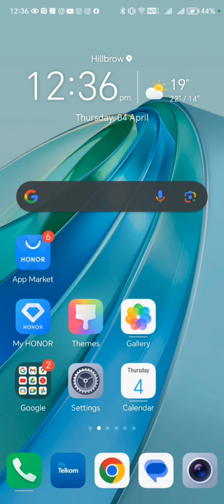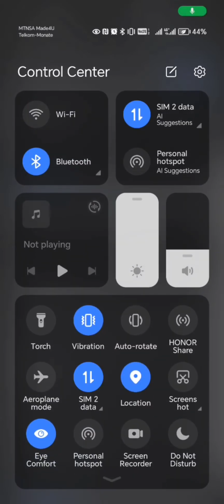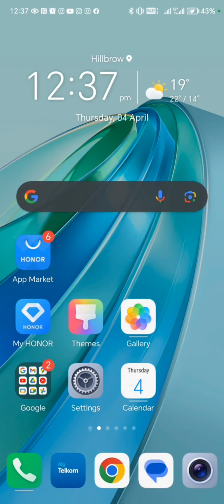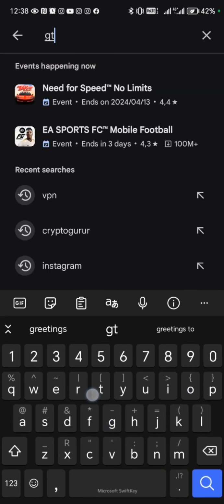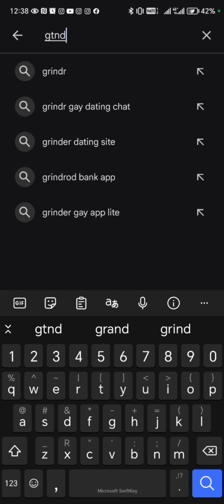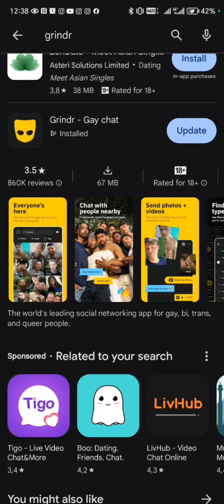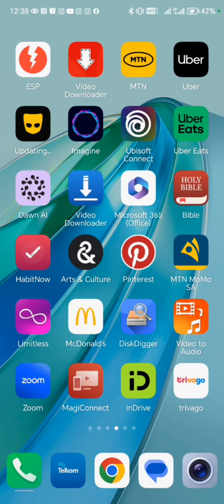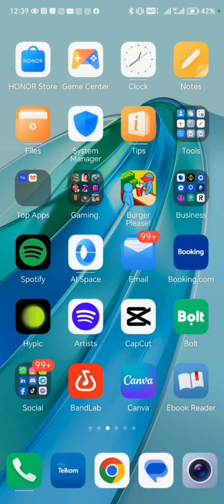How To Remove Grindr Ban - Full guide